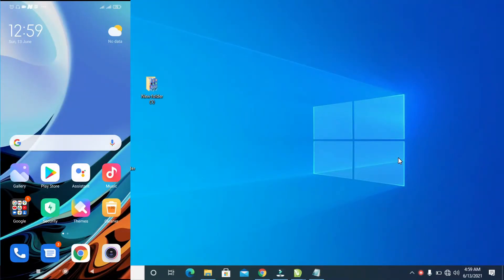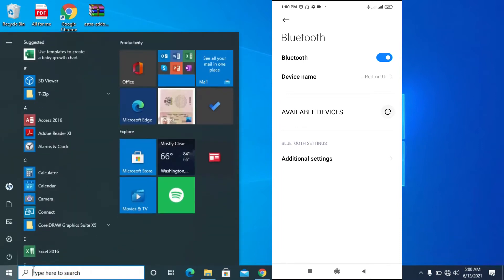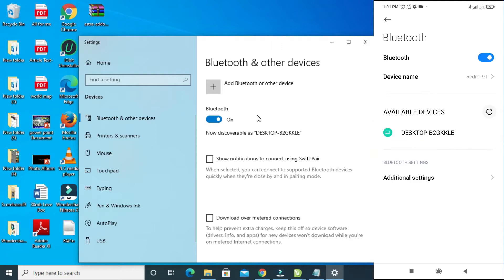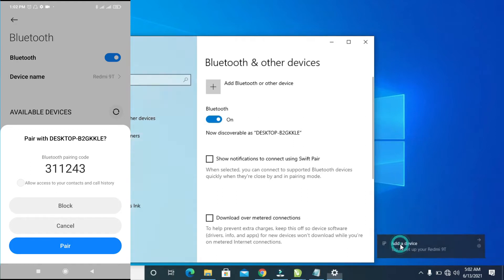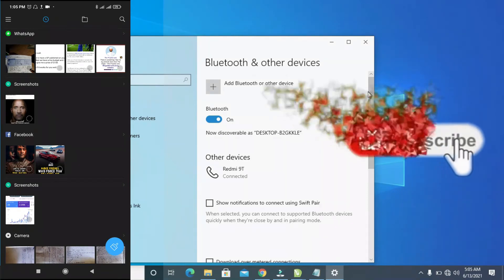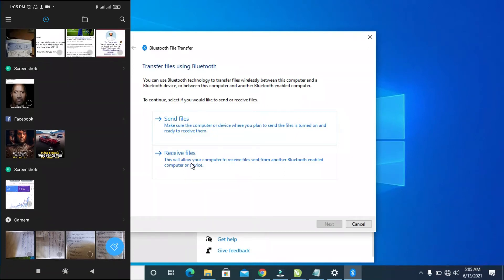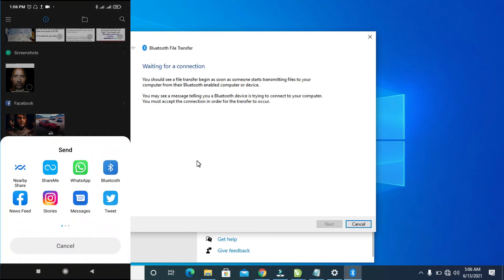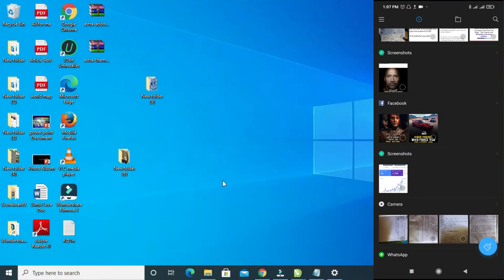How to Transfer Photos from Phone to Laptop using Bluetooth